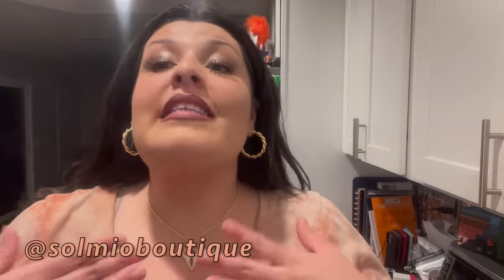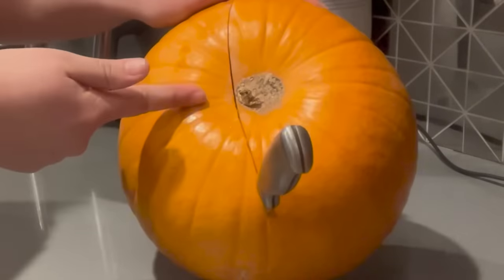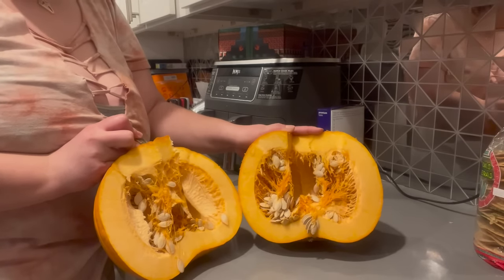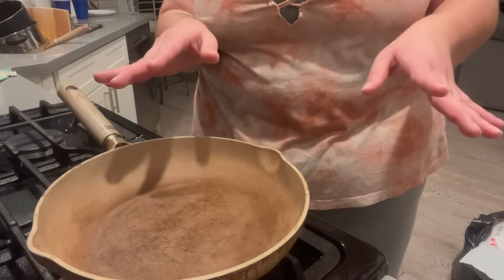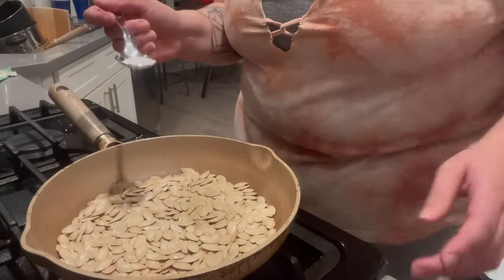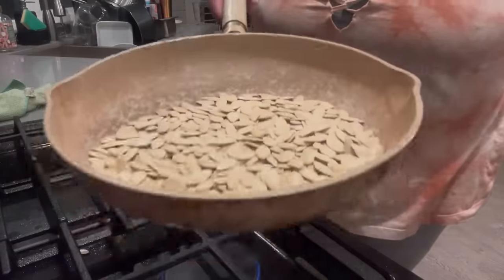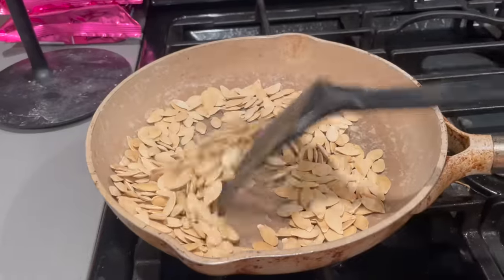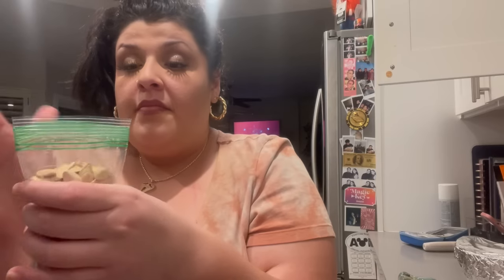Cooking Pumpkin Seeds w/ Irma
Join me and eat drink or smoke do what you like to do when you watch my videos! Positive vibes only!!

Follow @solmioboutique

Follow my Bestie!!